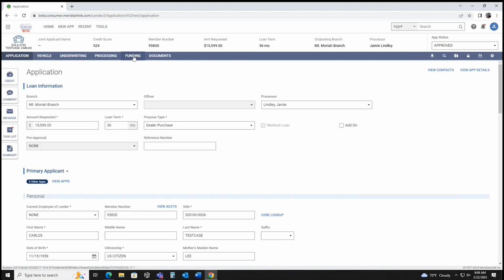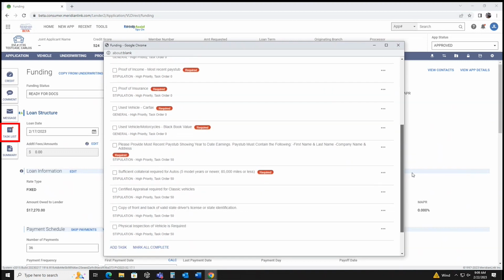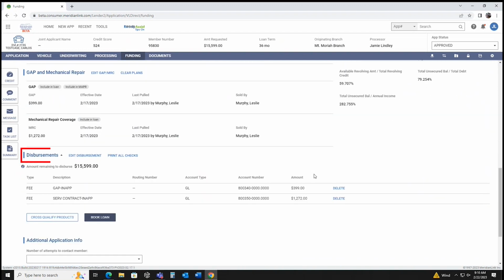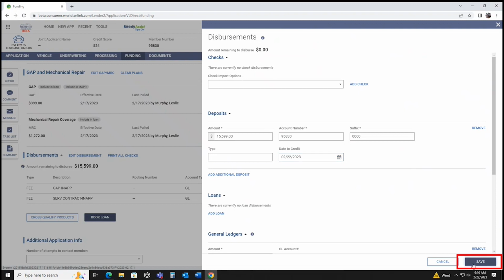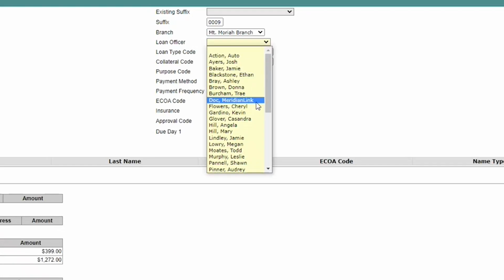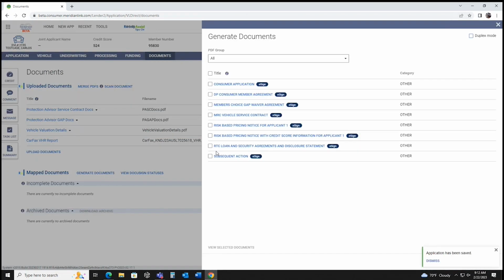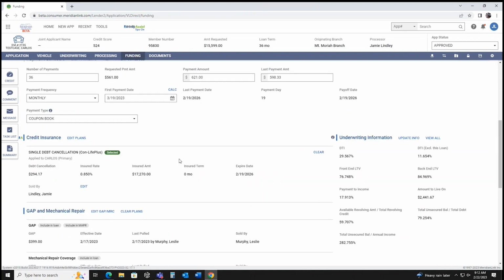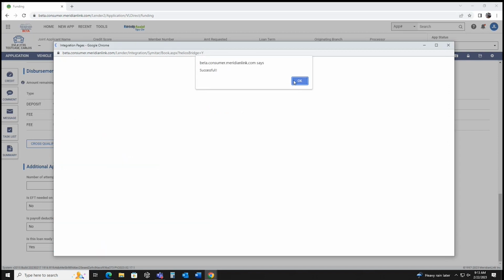Auto Loan Fulfillment